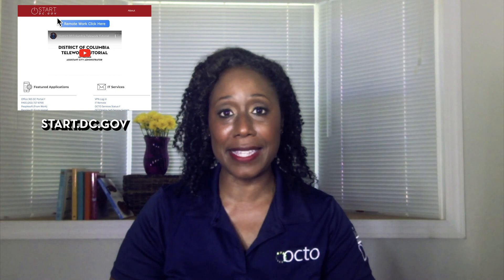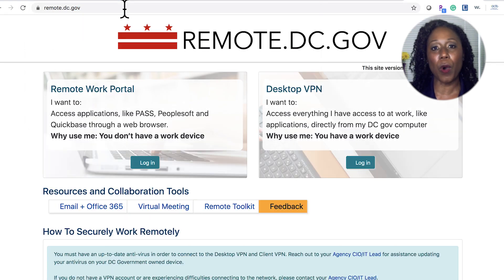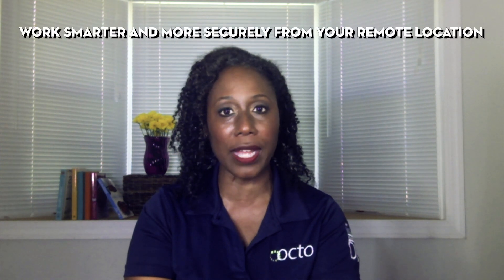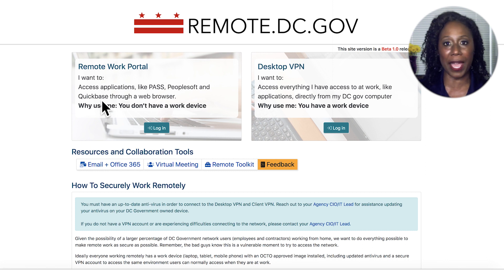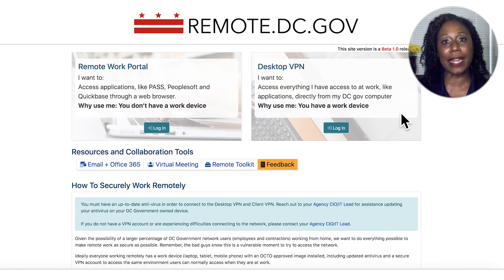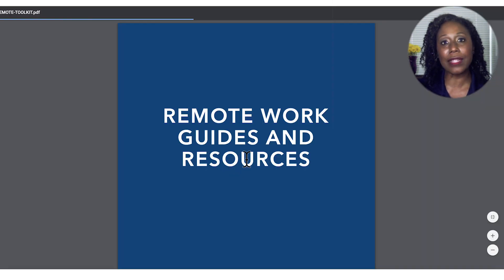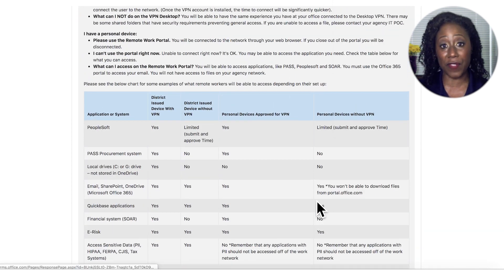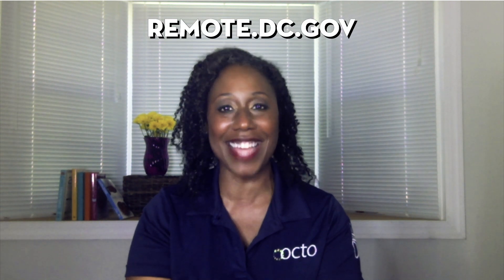DCGOV | Using REMOTE.DC.GOV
Have feedback?